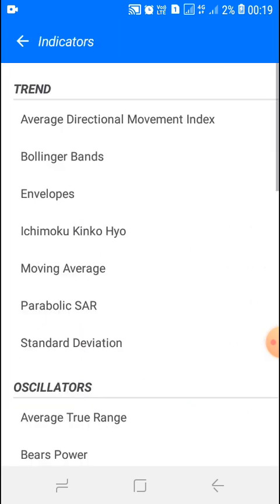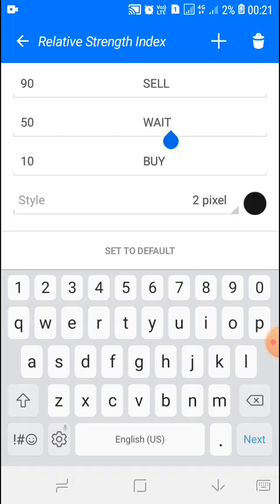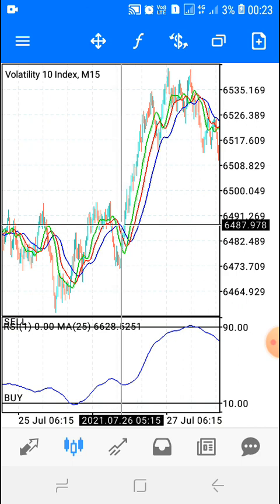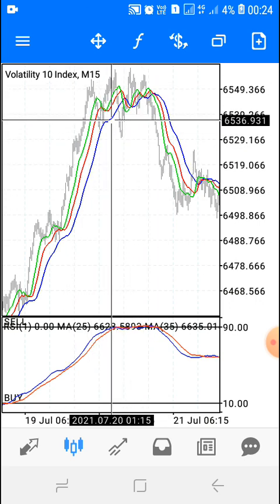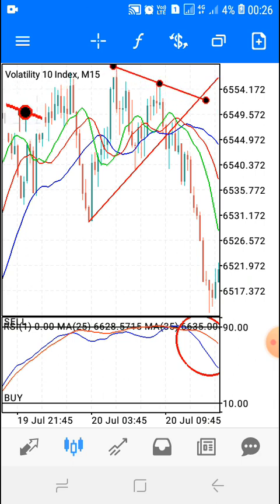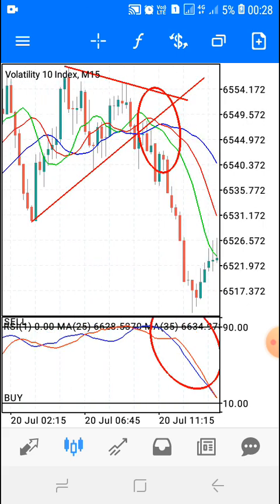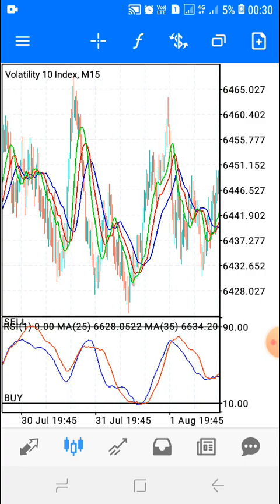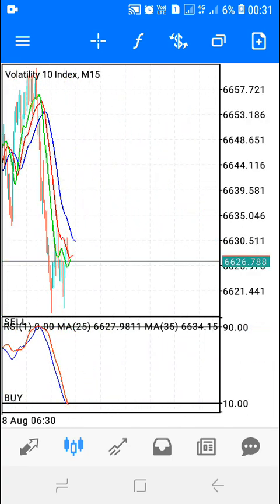NEW VIX 10/50/75 STRATEGY|95% ACCURATE